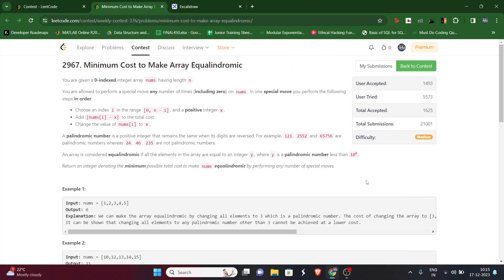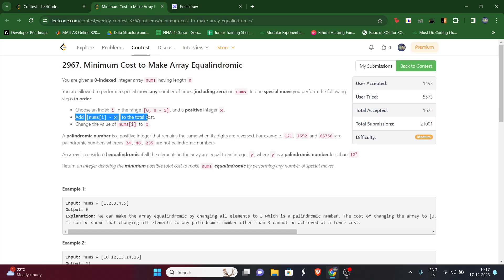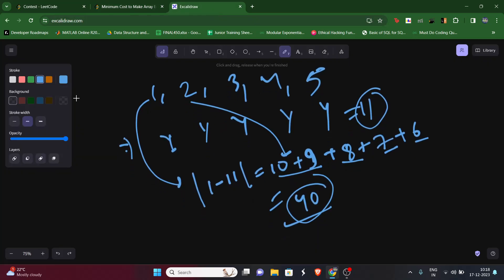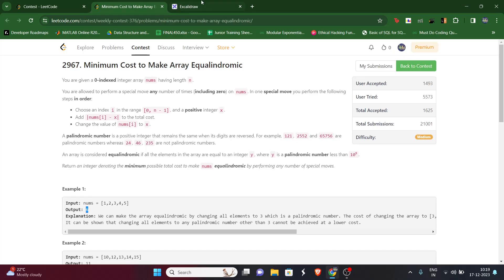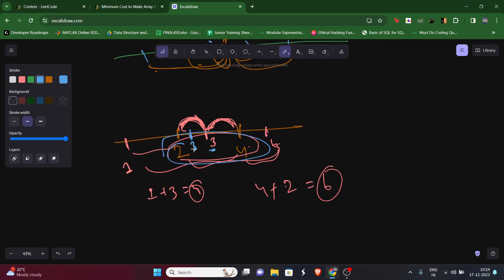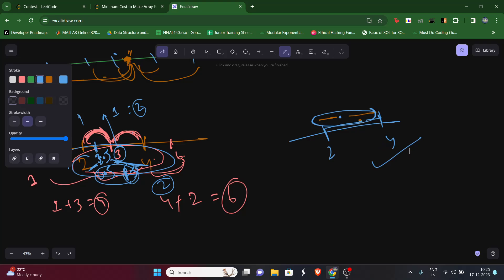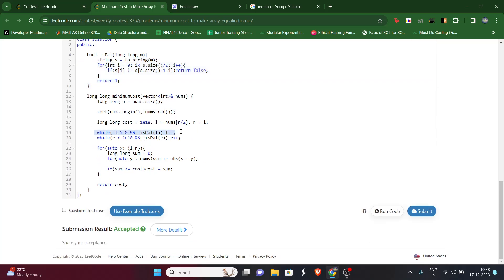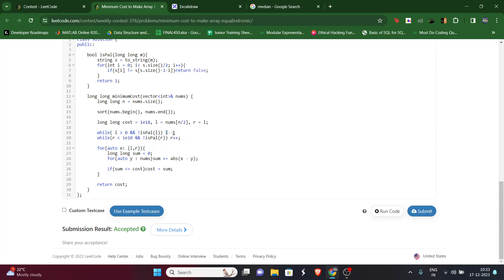2967. Minimum Cost to Make Array Equalindromic || Leetcode Weekly Contest 376